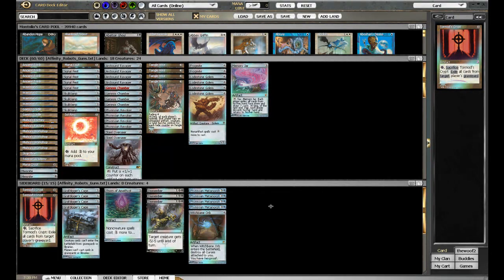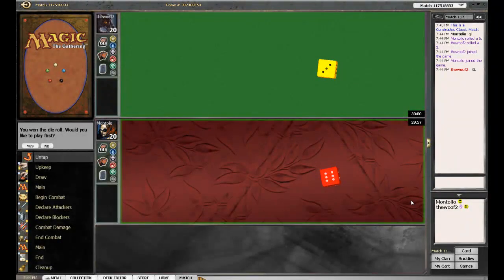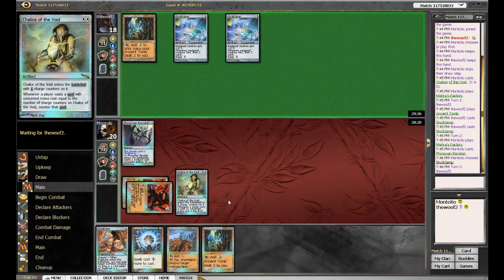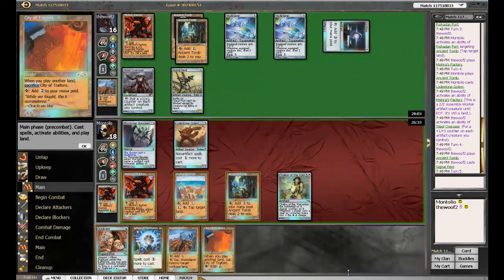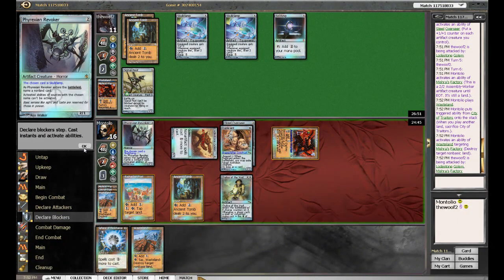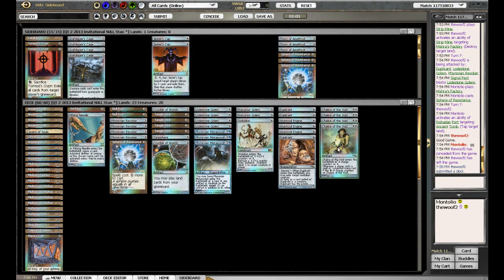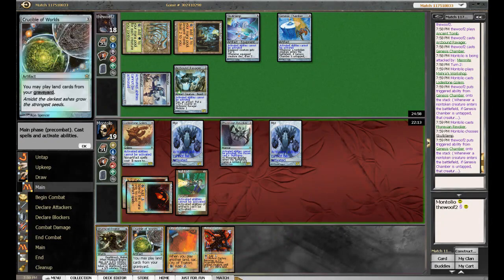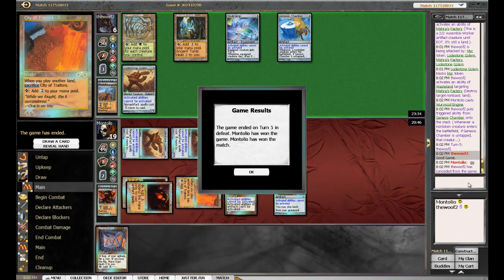CQ Qualifier # 2 Round 5 Montolio versus thewoof2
Of course I have drawn Affinity for a second time in 5 rounds and this time I am playing thewoof2. I beat it once, but can I beat it for a second time? I am not unprepared for this match! Can I start out 5-0? Watch and find out.